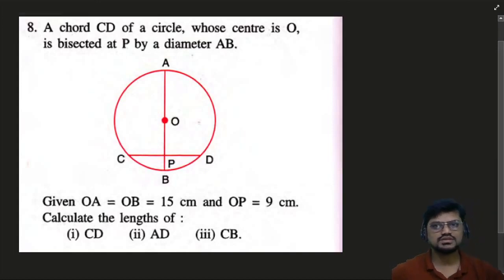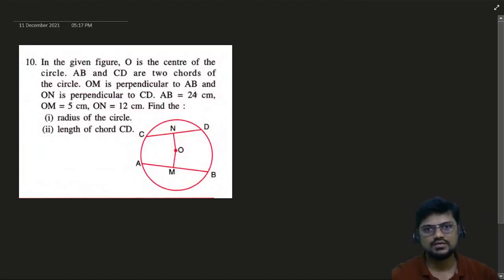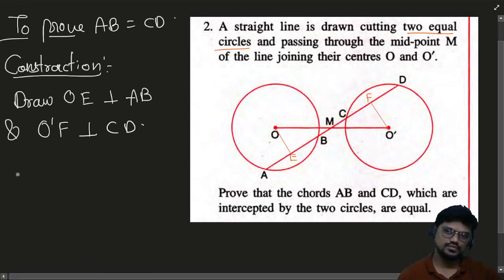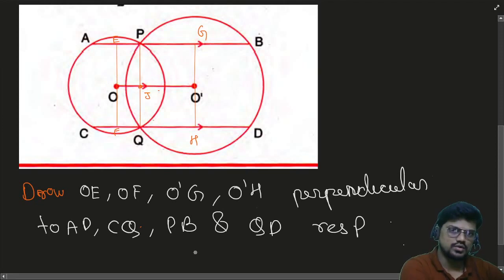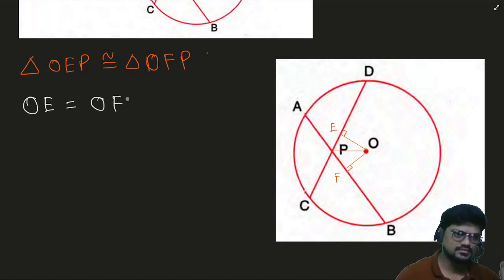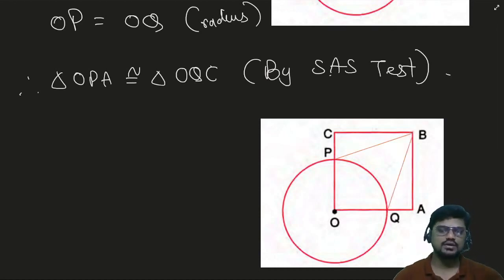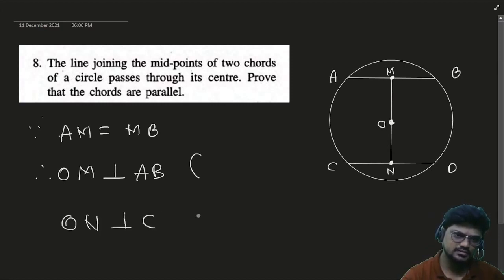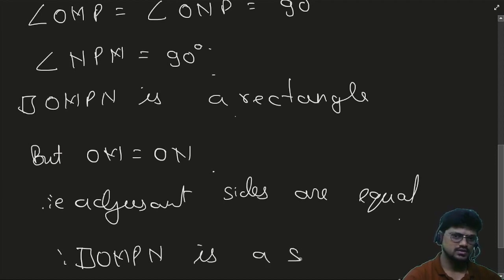17.2 Circle Ex- 17A & 17B | Class 9th ICSE Mathematics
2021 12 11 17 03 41